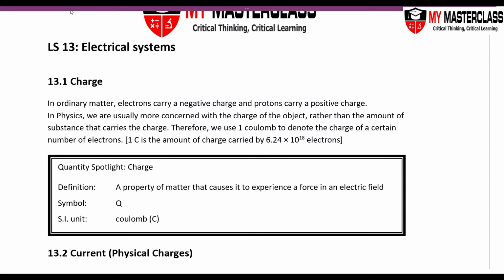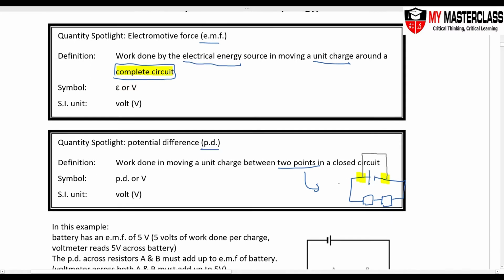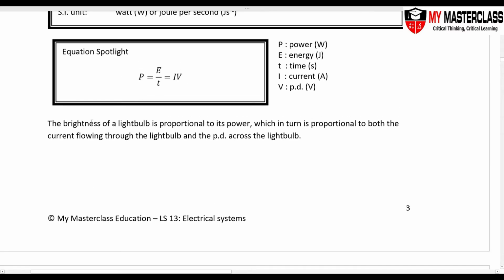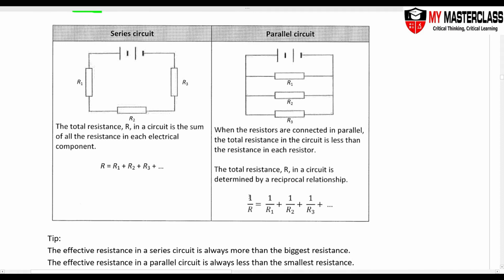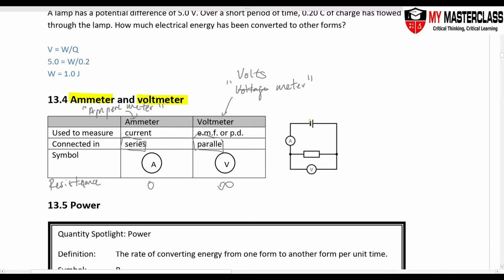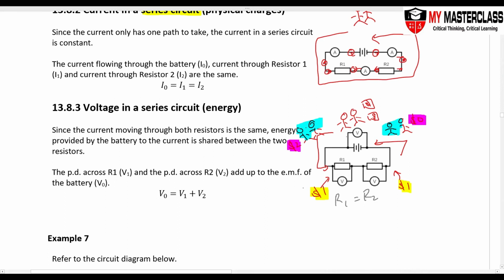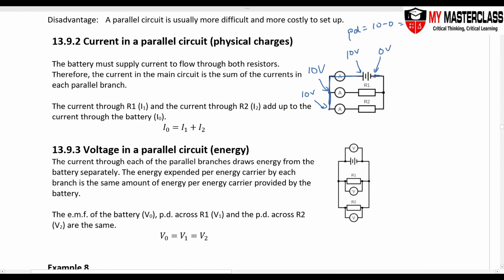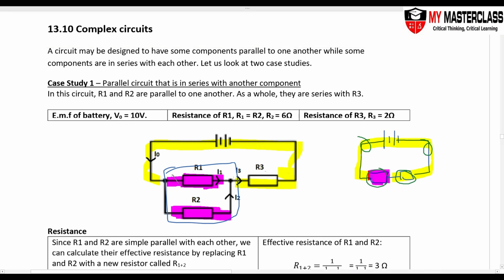Lower Sec IP Physics: Electrical Systems Summary